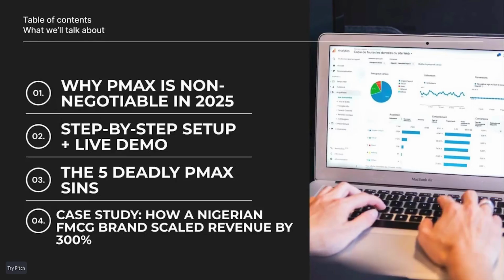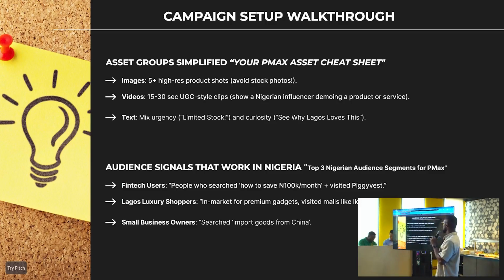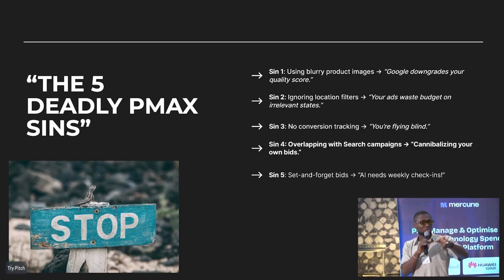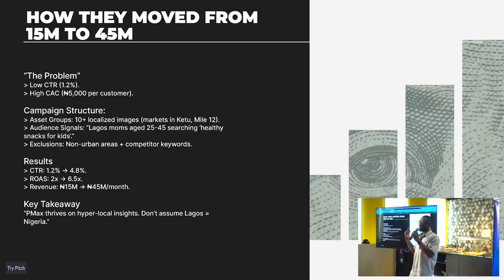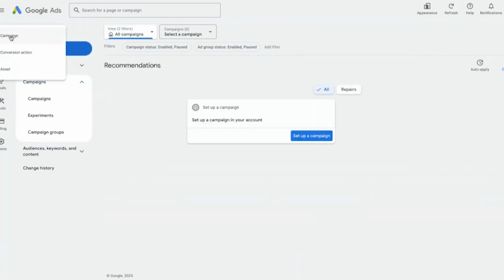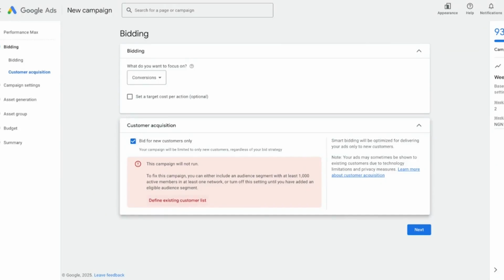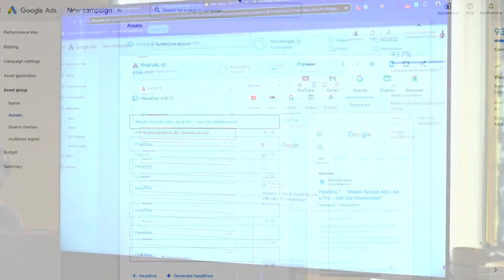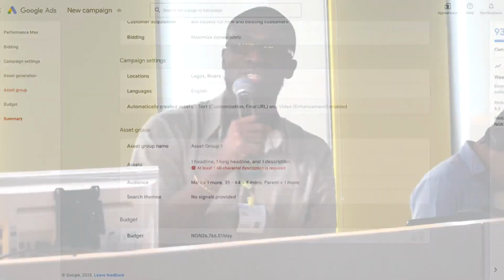Mastering Google PMax From Setup to Scale-up | Ebuka Chidube (Live Demo) | Google Ads Lab | AdPay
Welcome to Google Ads Lab by AdPay! Google Ads Lab is a practical mastery event designed to help AdPay customers and Google Ads users generate better marketing and business results via Google Ads. AdPay is a self-serve platform enabling SMBs to pay for Google Ads in Naira.

Get ready for an incredibly insightful and hands-on workshop from our maiden physical Google Ads Lab event! In this session, Ebuka Chidube, the Digital Marketing Manager from PiggyVest, one of Nigeria's leading fintech companies, takes you beyond the theory. He provides a detailed talk and a practical walkthrough session on Google Ads Performance Max. Watch as he shares his screen, demonstrating step-by-step how to set up a Performance Max campaign on Google Ads, sharing real-world insights and best practices from his experience. This is a must-watch for anyone looking to master Performance Max!